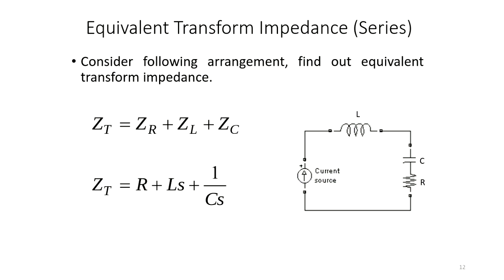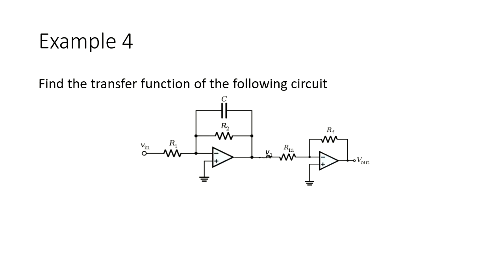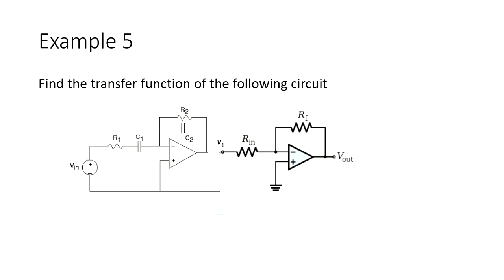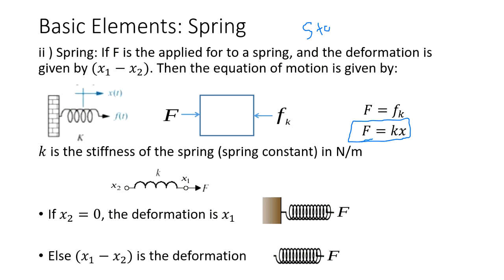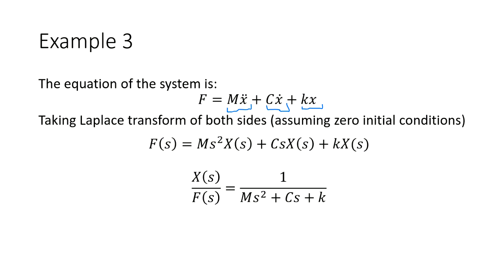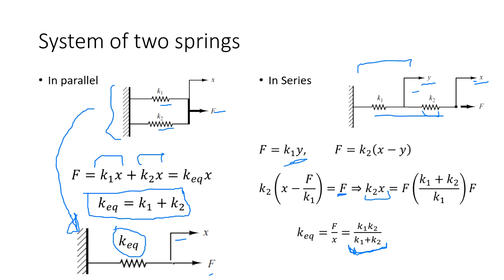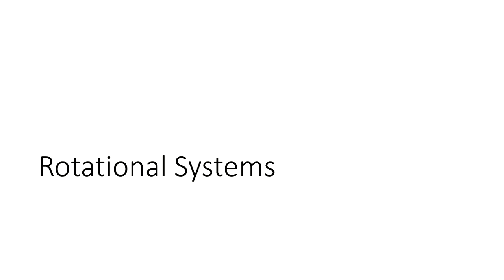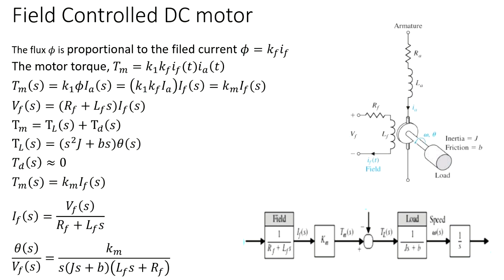Modelling of Electrical and Mechanical Systems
This video discusses the modelling of Electrical and Mechanical Systems. After the initial introduction, modelling is mainly carried out in the Laplace domain